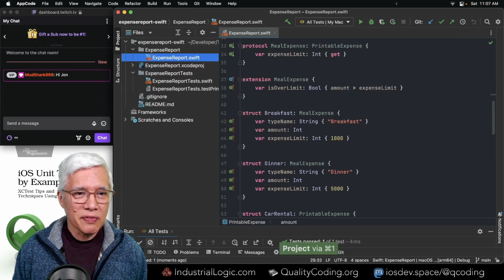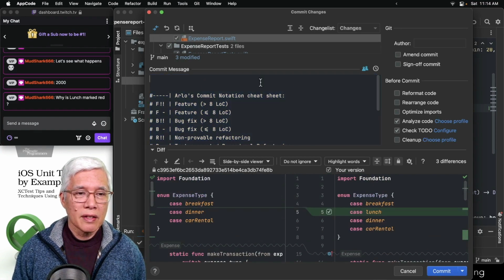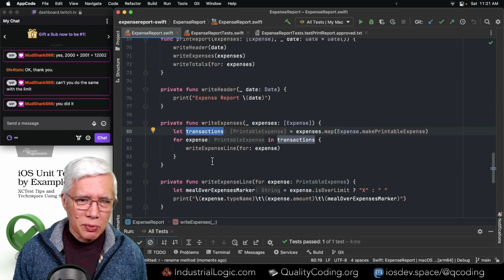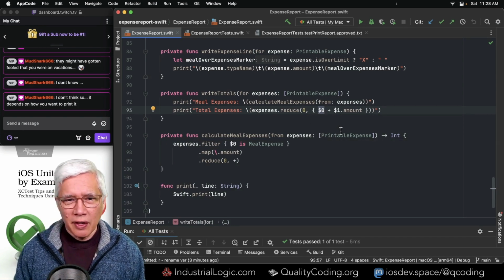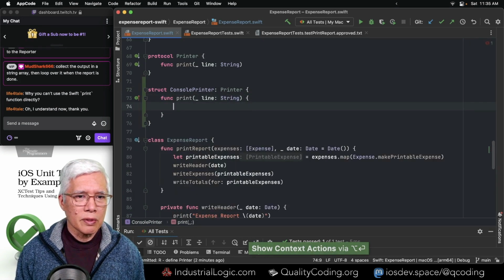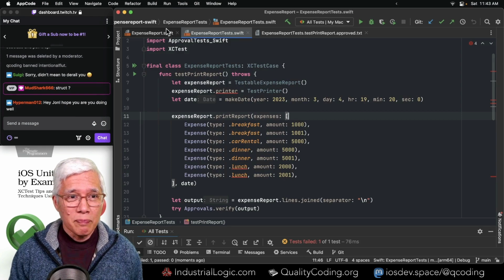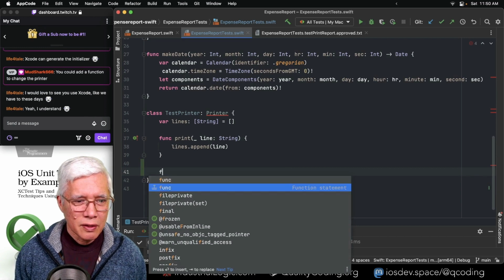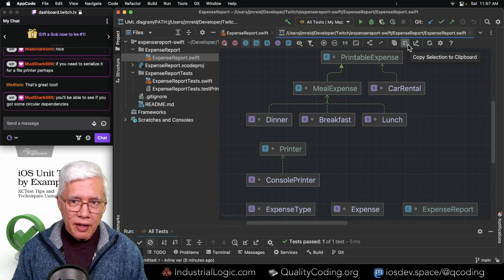Making the Easy Change / Swift Code Katas #23: Expense Report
First, make the change easy. Then, make the easy change. And even then, there are still some code smells to clean up for a better design. This concludes the Expense Report code kata.

You can try this kata yourself too! Here's the source

A LiveCoding series where I do LegacyCode in SwiftLang